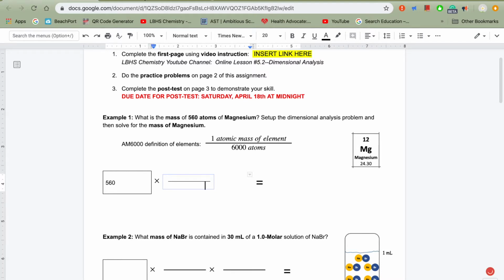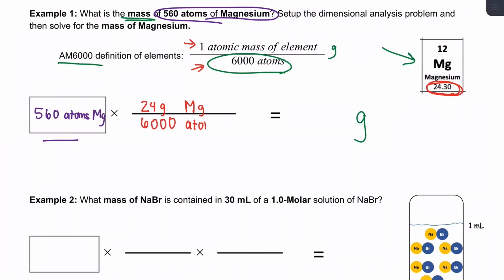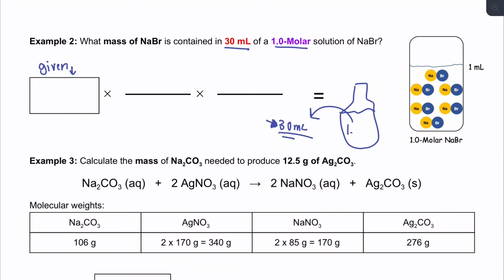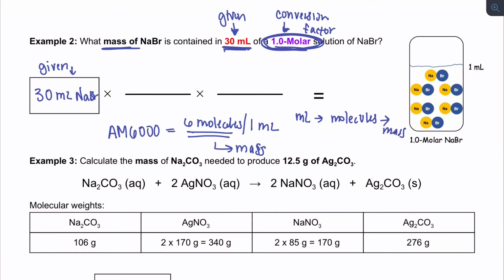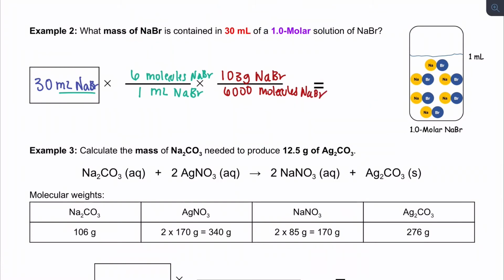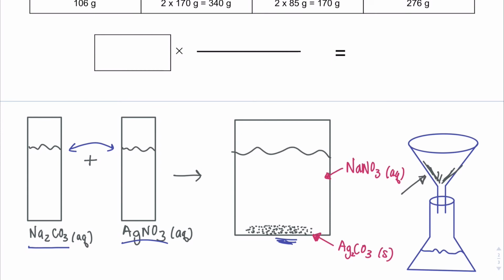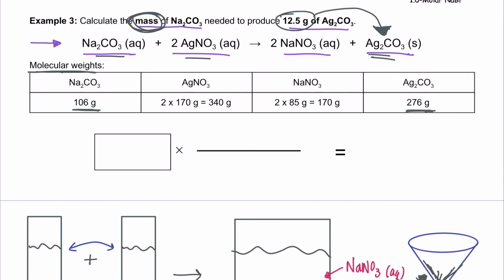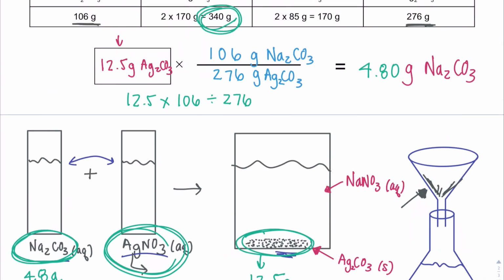Online Assignment #5 2